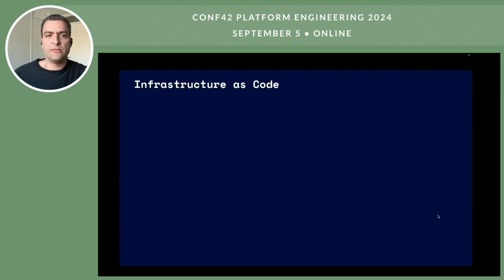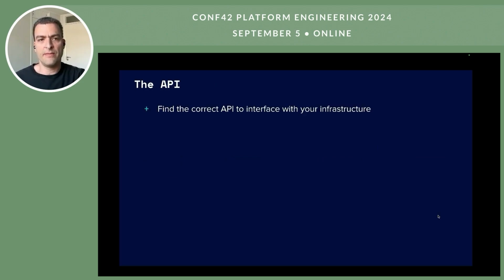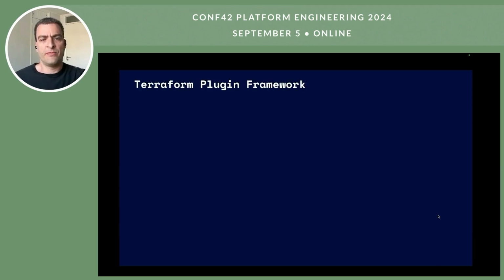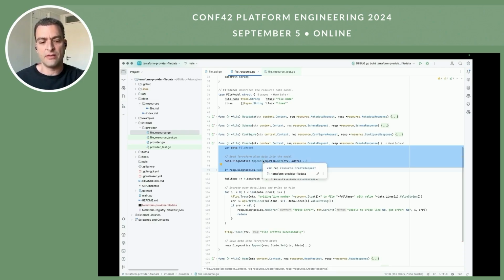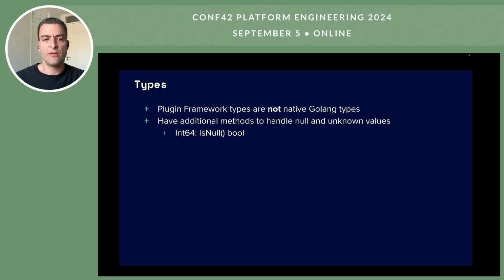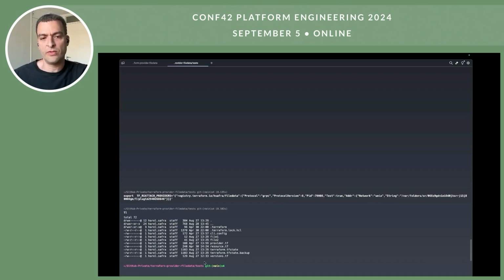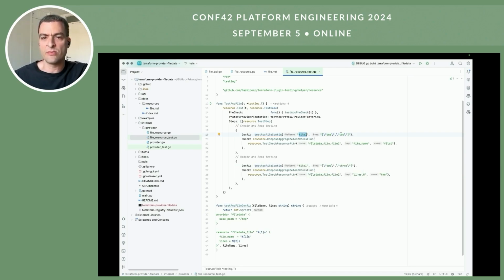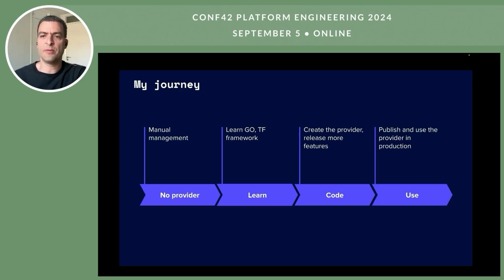When Infrastructure as Code Ends: Creating Terraform Providers | Harel Safra | Conf42 PE 2024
Chapters
0:00 intro
0:14 understanding infrastructure as code (iac)
2:54 creating a terraform provider: basics
4:19 deep dive into go and provider development
6:11 live demo: creating a simple plugin
14:32 debugging and testing your provider
20:35 publishing your provider to terraform registry
22:08 conclusion and final thoughts